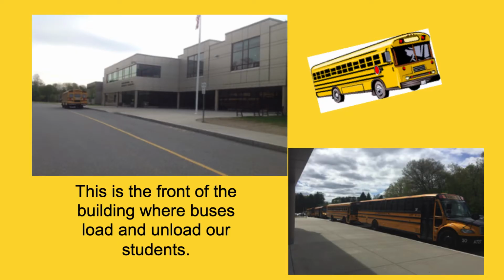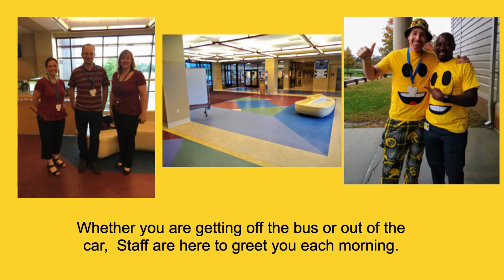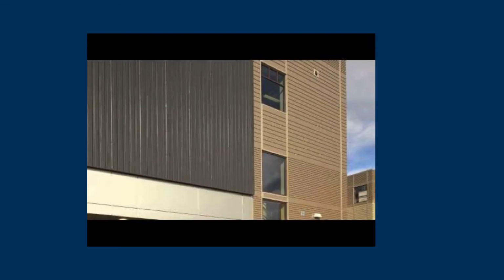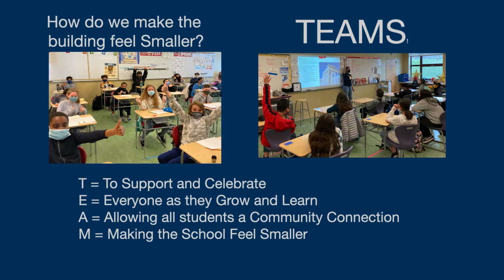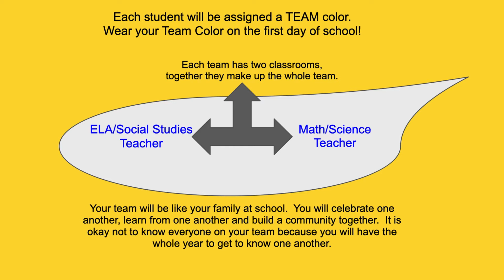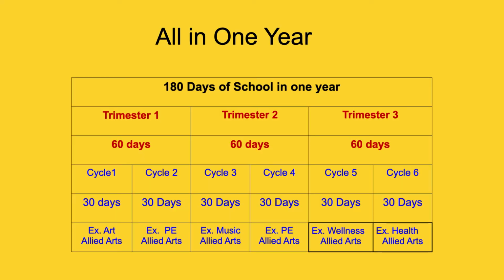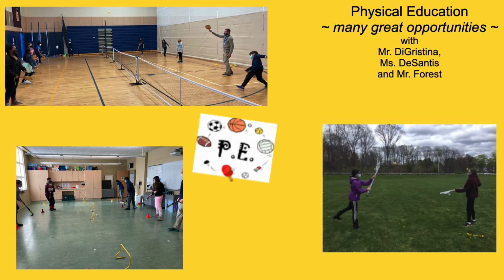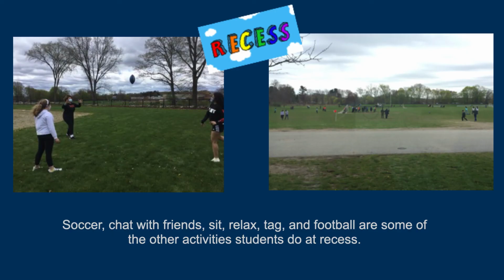Welcome To Sherwood Spring 2021